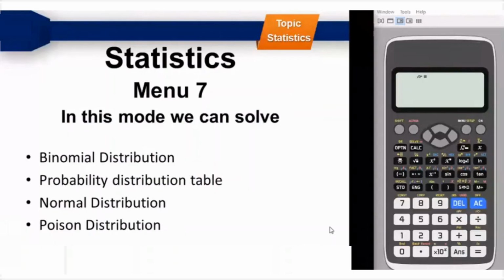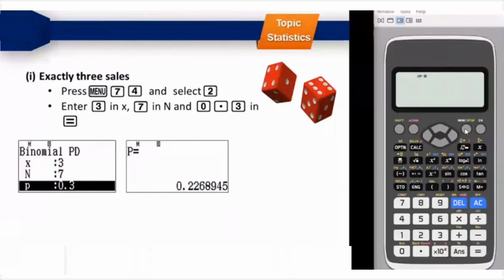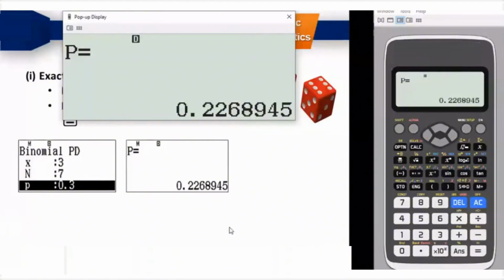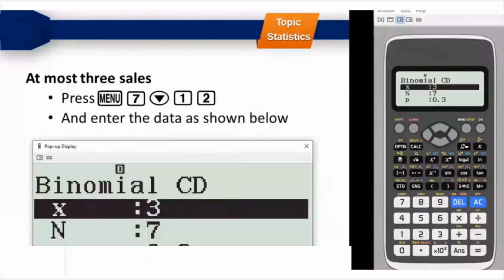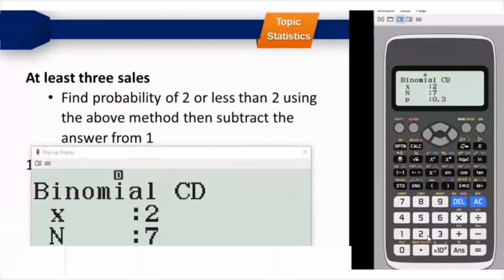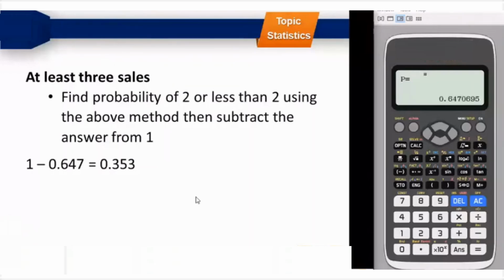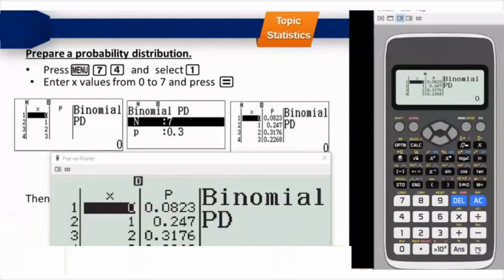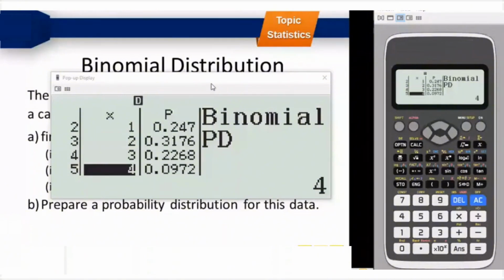Ep 18 | Binomial Distributions | Mastering the Art of Using the Scientific Calculator | Ahmed Saya